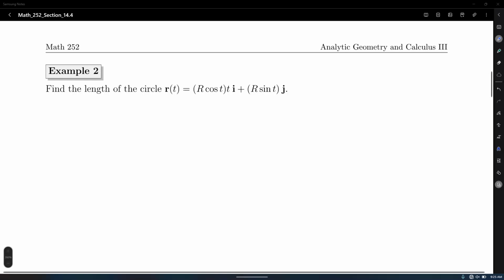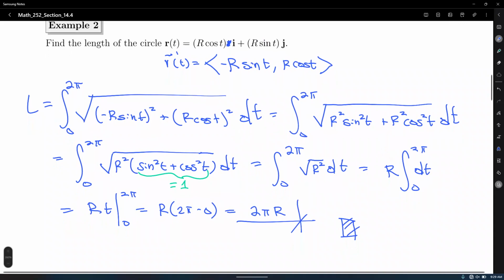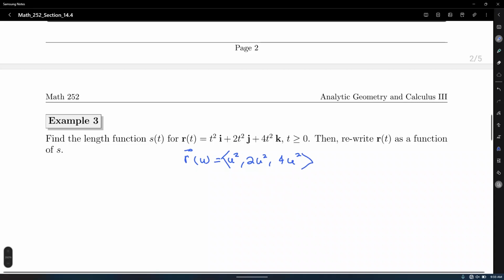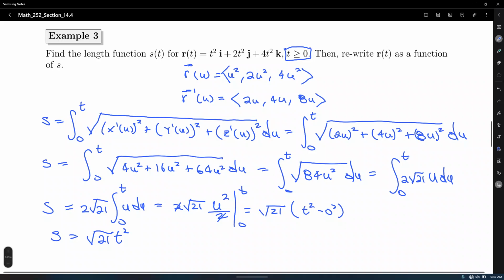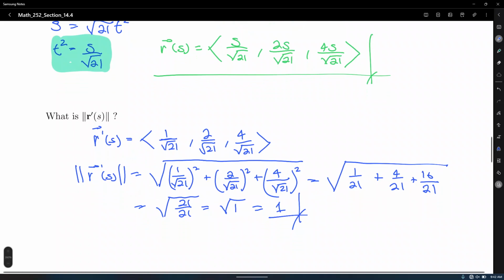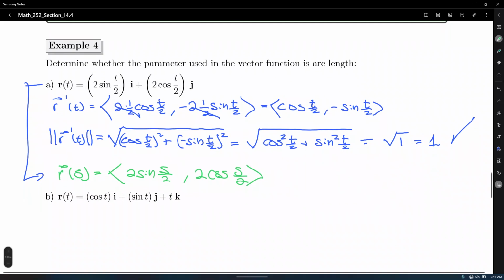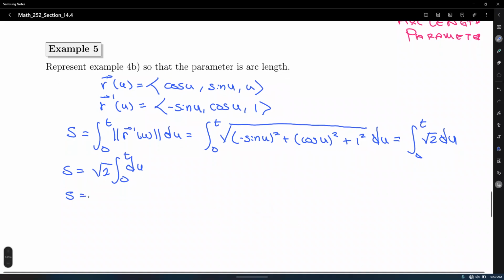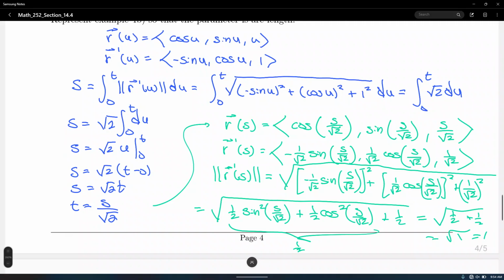Math 252 Section 14.4: Lengths of Curves pt. 2 (Summer 2024